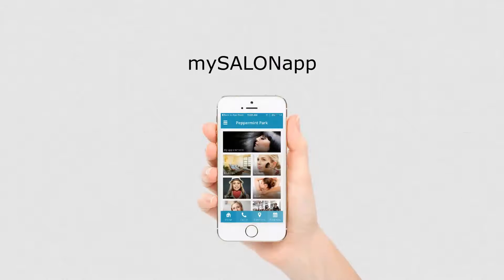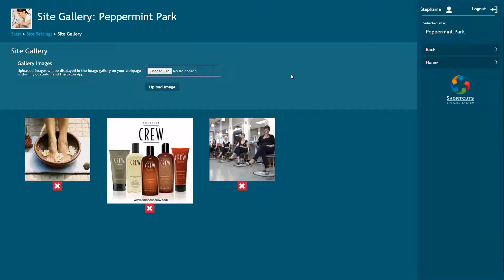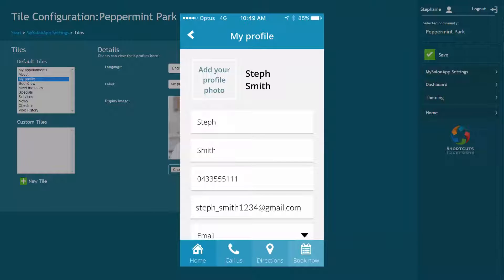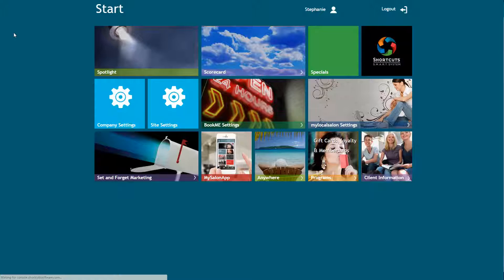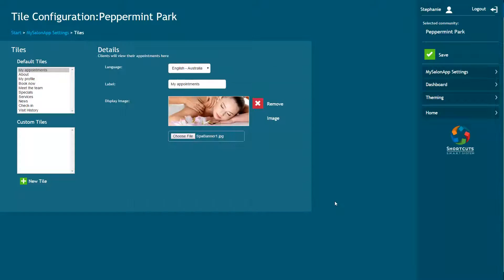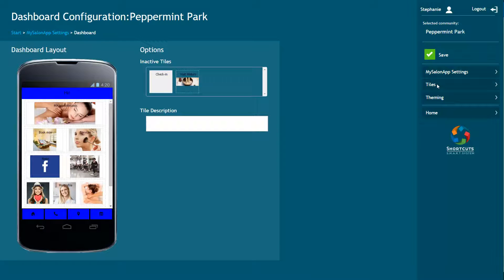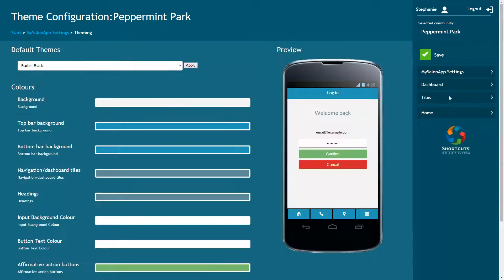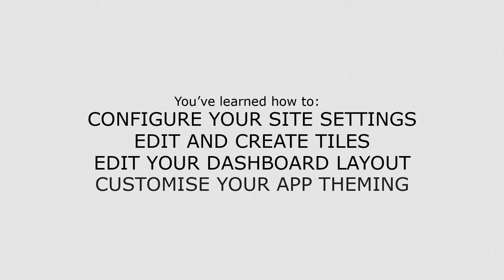Shortcuts - Setting up the mySALONapp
This video demonstrates how to set up the mySALONapp and configure the look and feel of the app to suit your business.